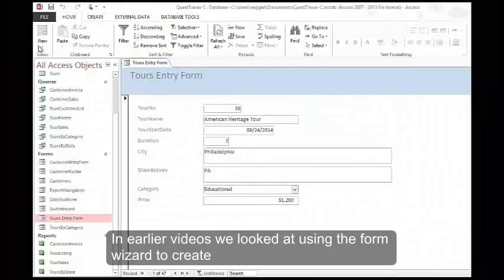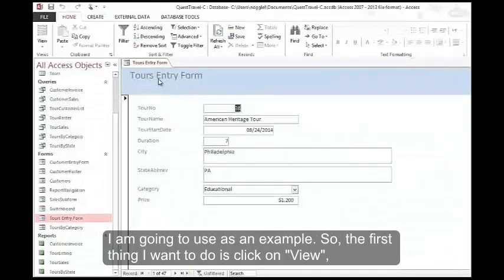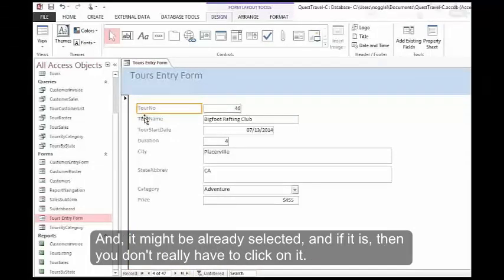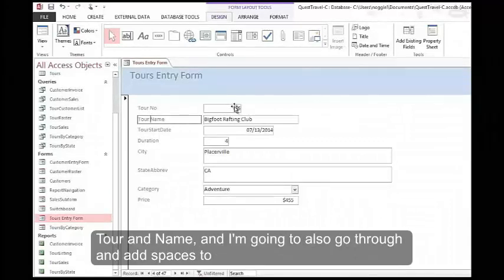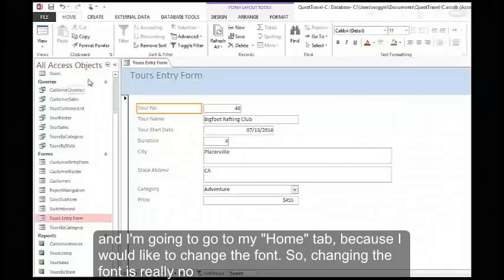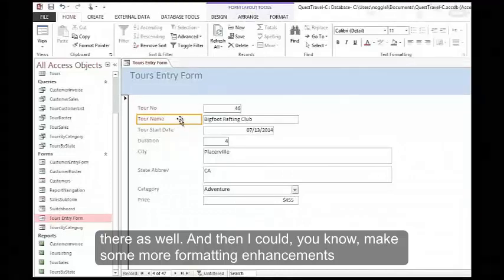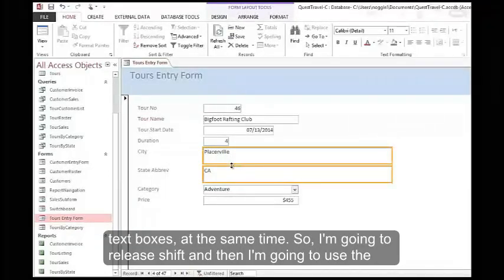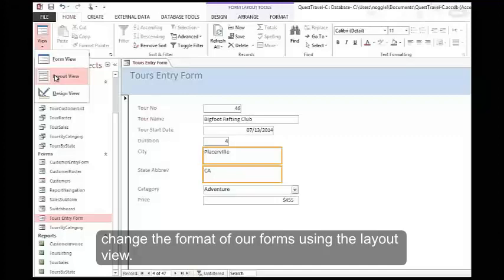Access UnitC 3 FormLayoutView